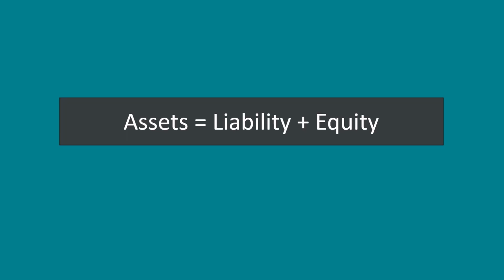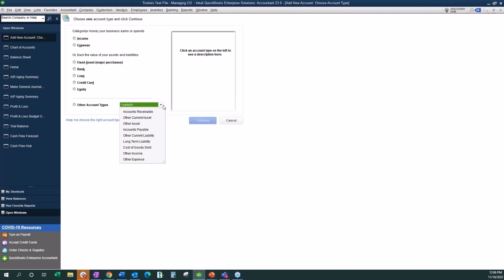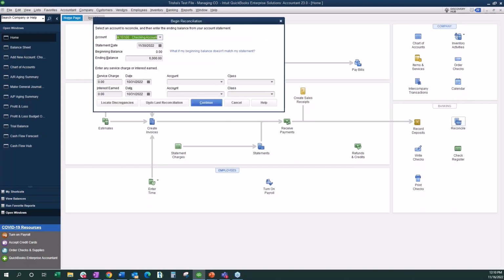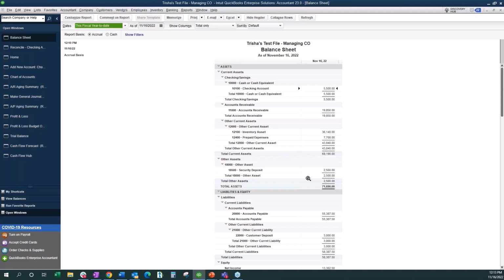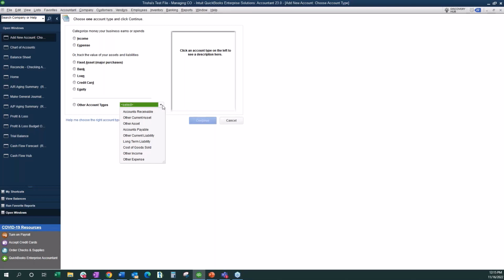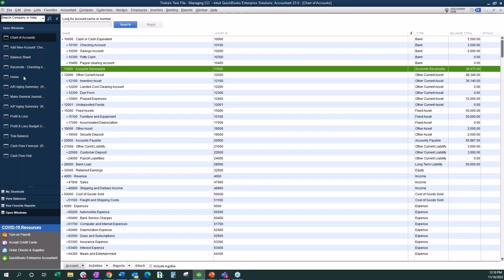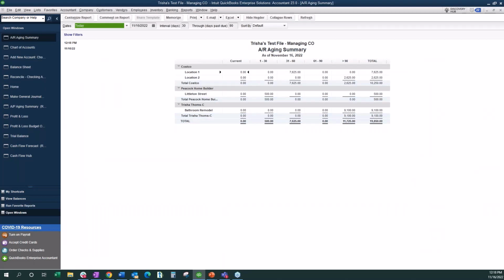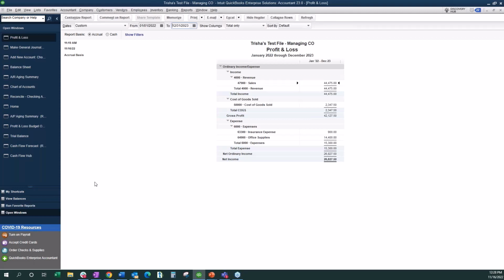QuickBooks Enterprise - Accounting Terminology Pt. 1 - Learn Accounting - Learn QuickBooks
00:00 Tutorial Markers
02:30 Most Commonly used Financials
02:46 Assets = Liability + Equity
03:33 Balance Sheet
04:01 Balance Sheet in QuickBooks
05:23 Chart of Accounts
07:26 Asset Accounts
10:00 Reconciling
12:50 Fixed Assets
14:13 Edit Existing Account Type Names
16:51 Loan Receivable
18:24 Accounts Receivable
19:31 Debit Balance Accounts Receivable
20:26 Liability Accounts
22:56 Journal Entries
25:34 Profit and Loss
26:18  Balance Sheet vs Profit & Loss